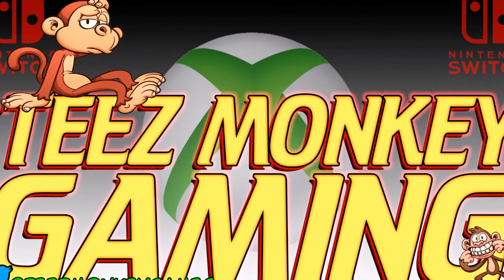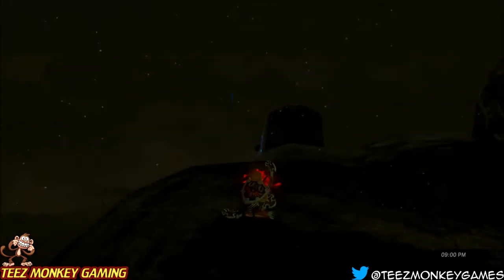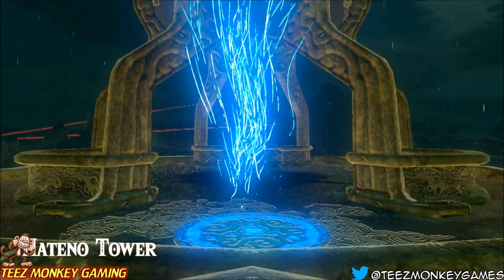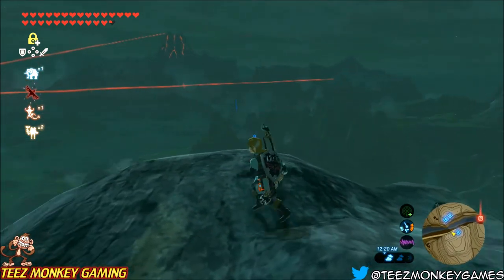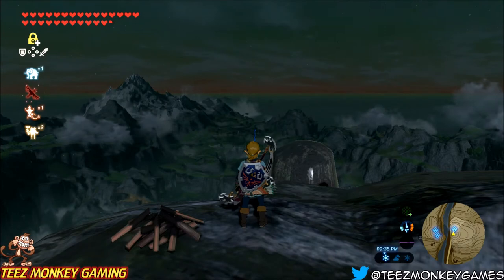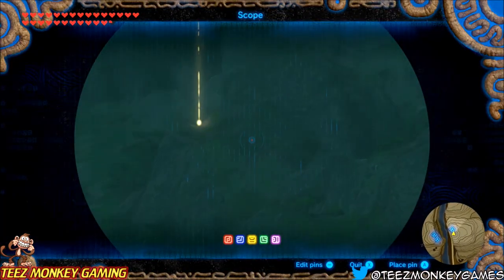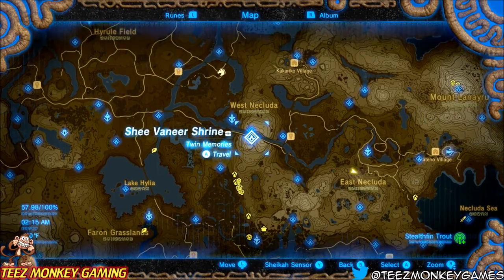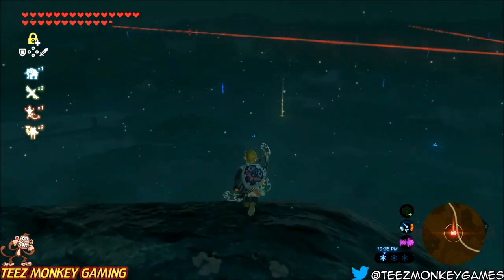Zelda Breath of the Wild - EASY Star Fragment Farming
Looking to upgrade those amiibo gear sets in Zelda Breath of the Wild?  You're going to need to do a lot of star fragment farming!  I'll show you how to make farming those fragments easy!

Enjoy my stream?  Like my videos?  Want to show your support?

*** Social Links ***

Discord Server